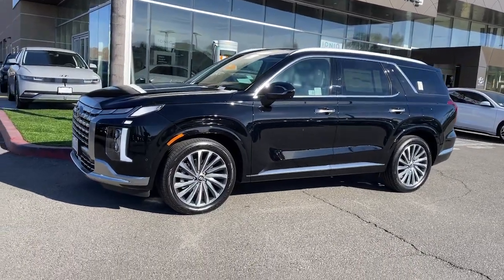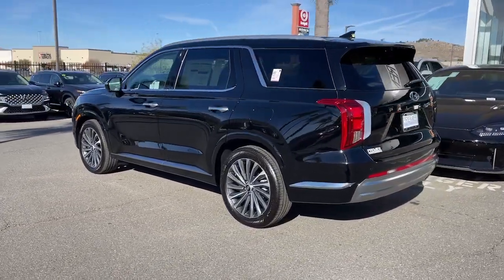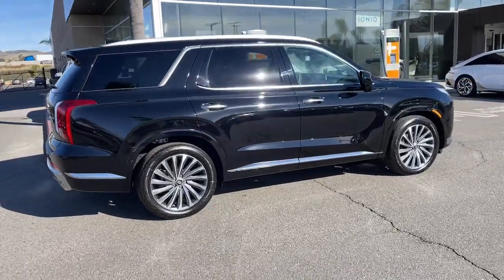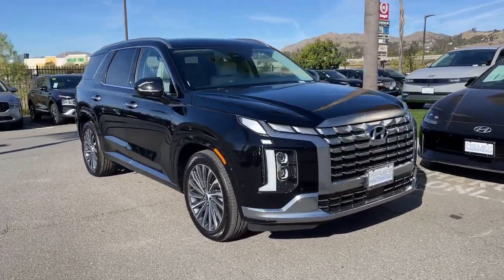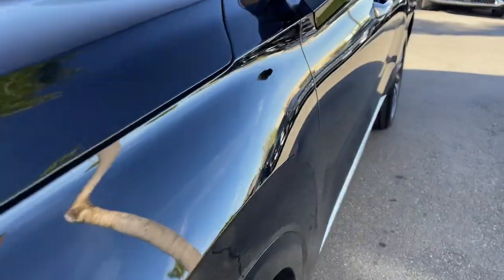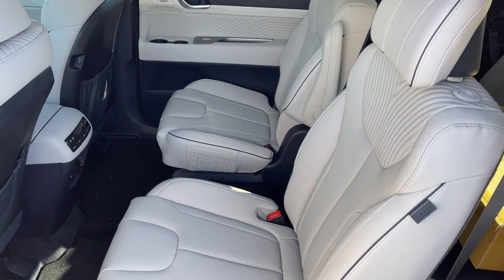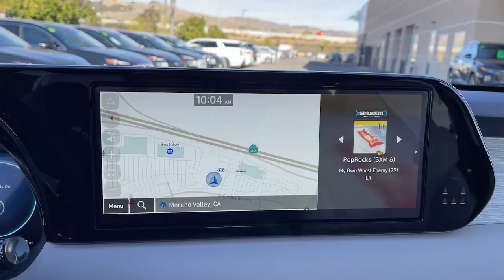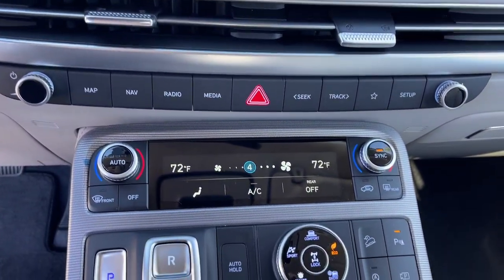2024 Hyundai Palisade Moreno Valley, Riverside, Beaumont, Banning, Perris CA 240208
Abyss Black Pearl New 2024 Hyundai Palisade Calligraphy available in 27500 Eucalyptus Avenue, Moreno Valley, California at Premier Hyundai of Moreno Valley. Servicing the Riverside, Beaumont, Banning, Perris, CA area.

Abyss Black Pearl 2024 Hyundai Palisade Calligraphy AWD 8-Speed Automatic with SHIFTRONIC V6